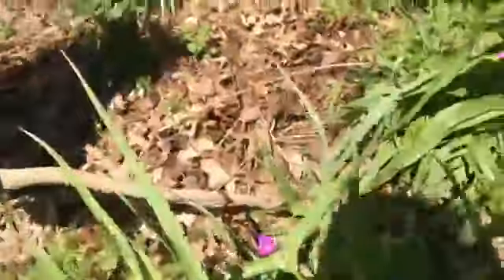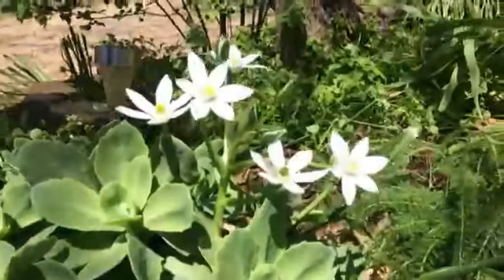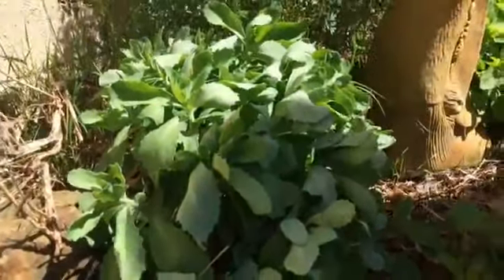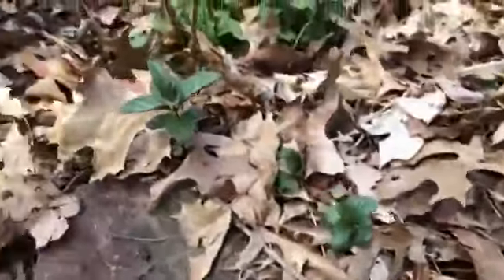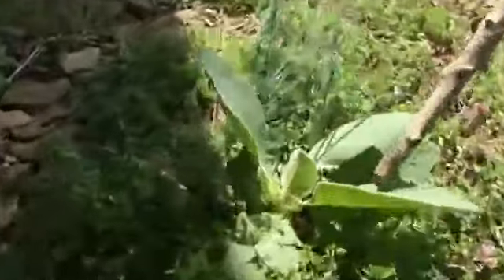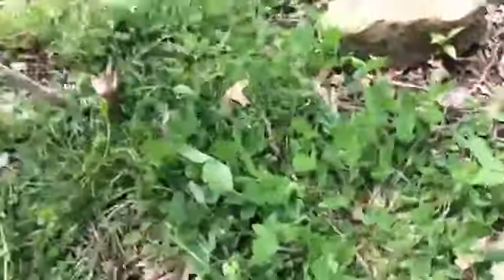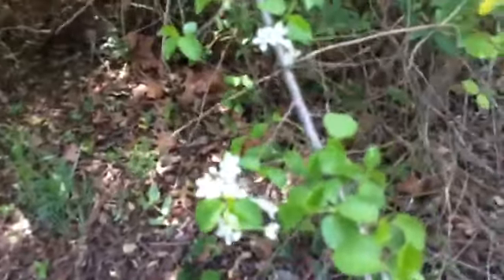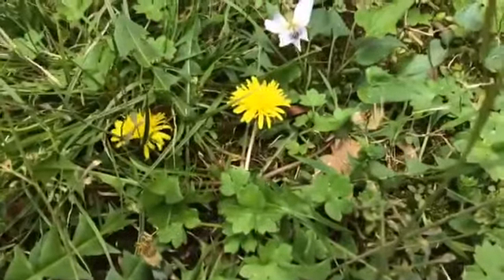Spring Plant Walk: What's in Your Yard? Part 2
Oops!  We lost internet connection!  Here is part 2 of our plant walk :)

We are going on a plant walk today on Apothecary Wisdom!  I will be identifying common plants and herbs around the Birth Song Botanicals Property and sharing some herbal wisdom about each. Maybe you'll even recognize some of these in your own yard!
Join us for our plant walk!

Join me live each week at 12 central time on Facebook and on Instagram. Of course, you can watch later on our Birth Song Botanicals Youtube Channel or listen on Soundcloud.  I’ll also post it on our Birth Song Blog

The world is a happier and healthier place when we support each other.

I also invite you to send in your questions. Perhaps you might inspire the next episode of Apothecary Wisdom!

Hugs,
Maria